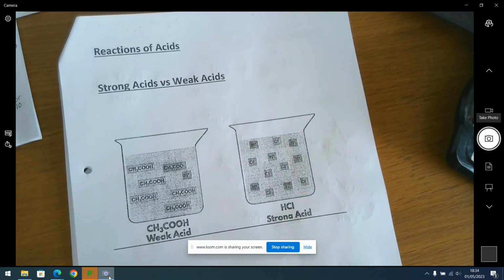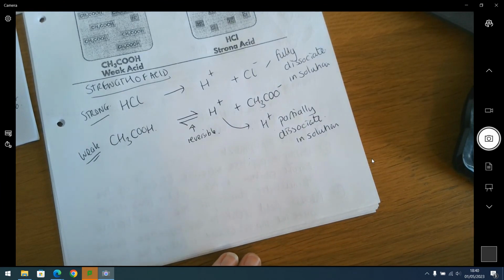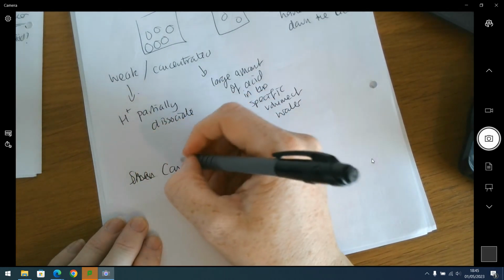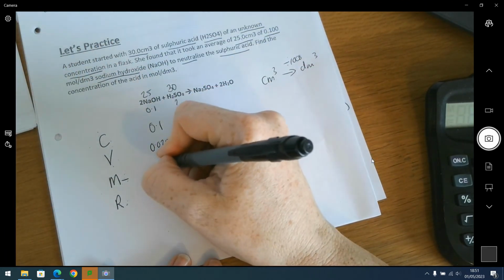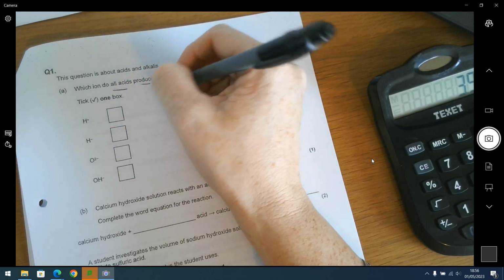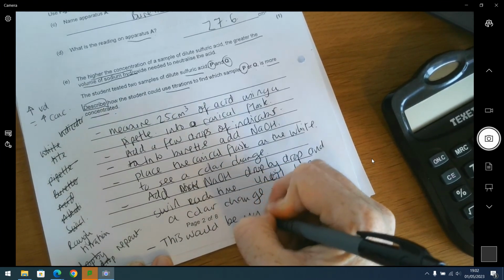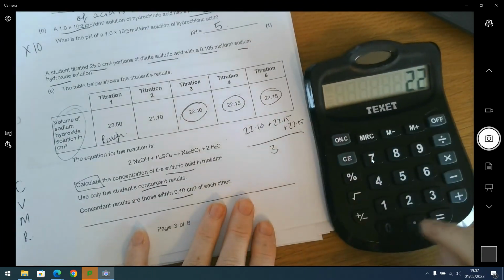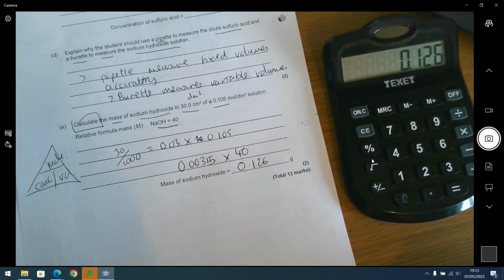HT Strong vs Weak Acids Titration exam questions